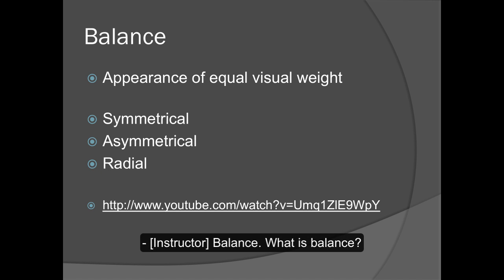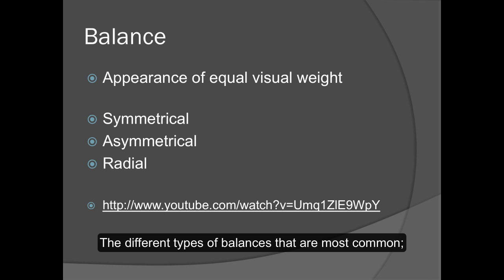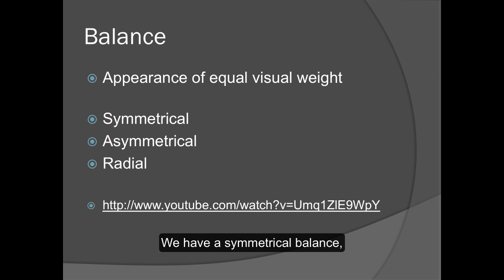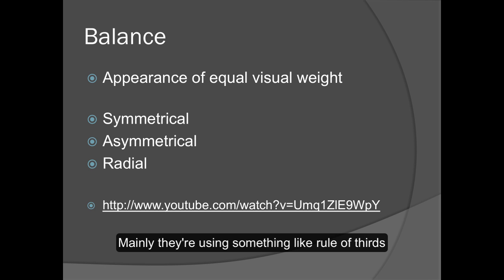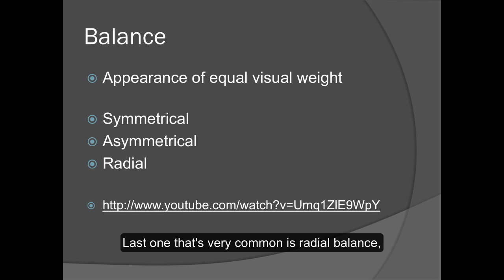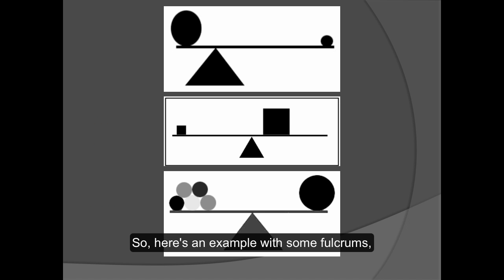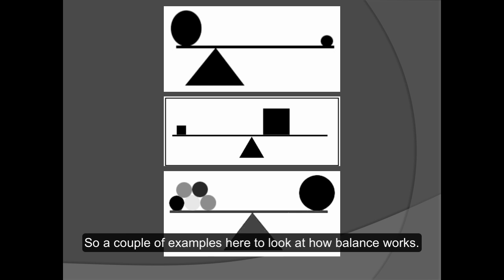9 Balance in Photography cc